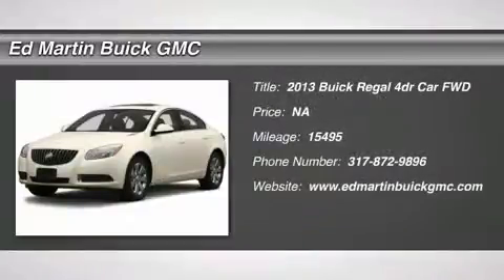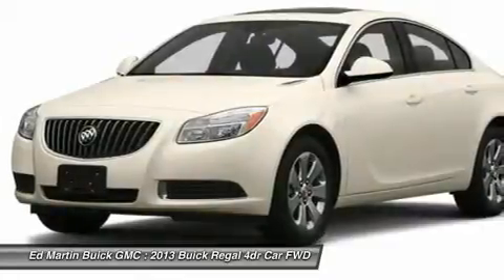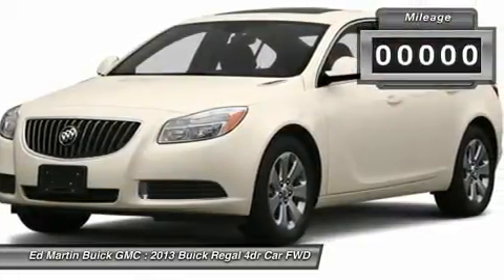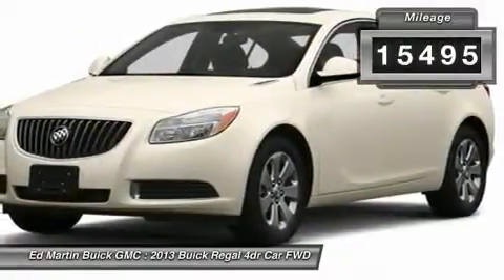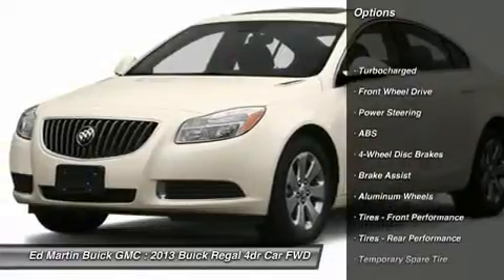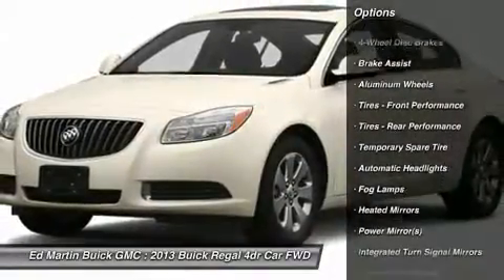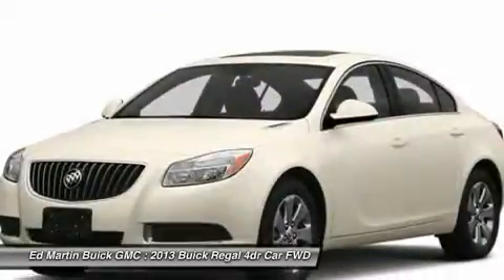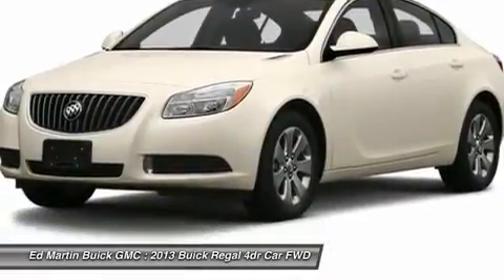2013 BUICK REGAL Carmel, IN 540756B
2013 BUICK REGAL Carmel, IN
Stock# 540756B

Ed Martin... The Only Name You Need To Know! Previous owner purchased it brand new! Want to save some money? Get the NEW look for the used price on this one owner vehicle. Just one quick launch from a stoplight and you'll be SOLD! Nobody can resist the get-up-and-go in this car. GM Certified Pre-Owned means you not only get the reassurance of a 12mo/12,000-Mile Bumper-to-Bumper limited warranty, but also a 2yr/24,000-Mile Standard CPO Maintenance Plan, up to a 5-Year/100,000-Mile, $0 Deductible, Fully Transferable, Powertrain Limited Warranty, a 172-point inspection/reconditioning, 24/7 roadside assistance, Courtesy Transportation, 3-Day/150-Mile Customer Satisfaction Guarantee, 3 month trial OnStar Directions & Connections Service if available, SiriusXM Radio 3mo trial if available, and a vehicle history report. This Regal is nicely equipped. Ed Martin... The Only Name You Need To Know!